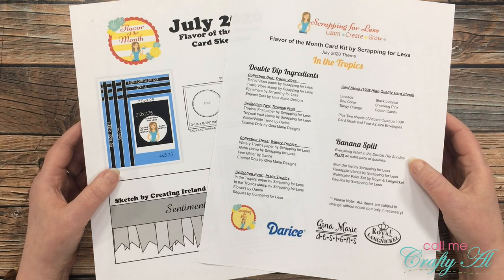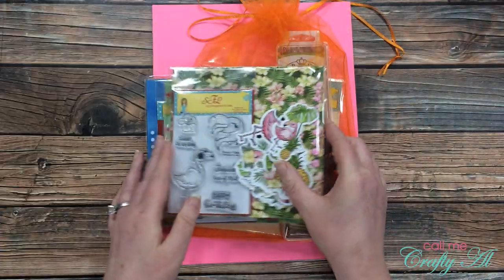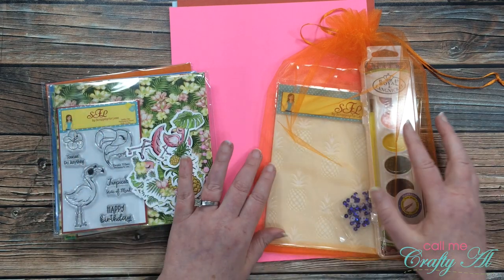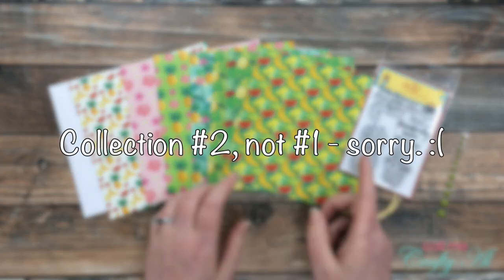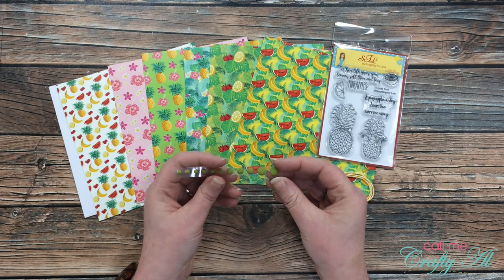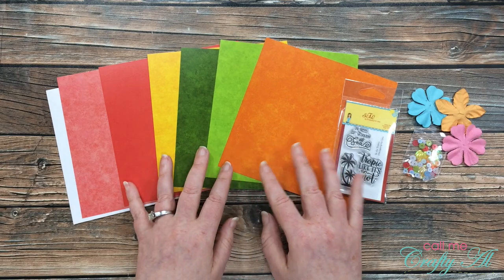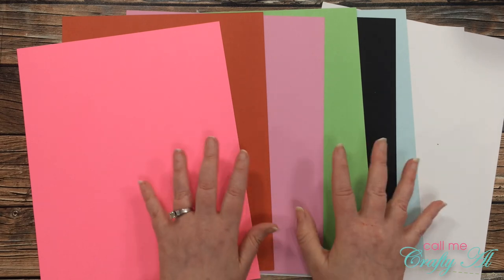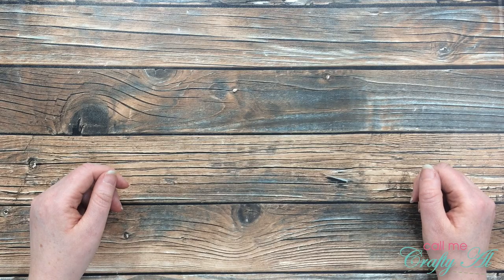Scrapping For Less July 2020 Flavor of the Month Card Kit | Unboxing & Project Share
Make sure to hop on over to Stacy’s blog to see what she has created...

Thanks so much for stopping by, crafty friends! Today I am back with my first video as the July 2020 Guest Designer for the Flavor of the Month Card Kit by Scrapping for Less. @FreshandRenewedwithTeresa

We are playing with watercolors this month and wishing we were some place tropical! Hope you enjoy these bright, watery, summery collections and all the cool inspiration the Design Team and I have to offer. We have made your shopping easier on the website...

Make sure to check out for a wonderful shopping experience

HaPpY cRaFtInG!
Alicia
Call Me {Crafty} Al